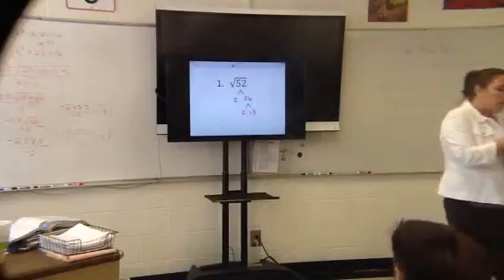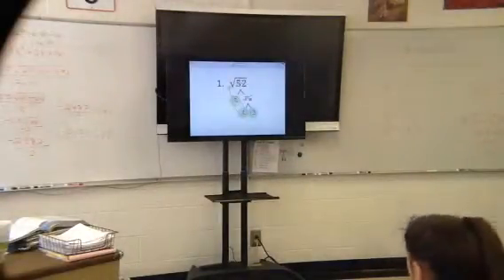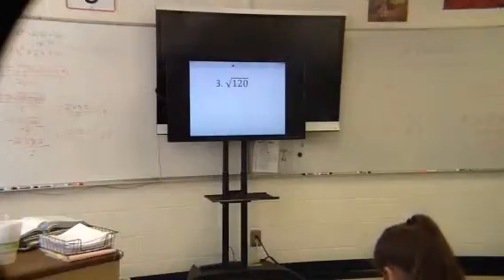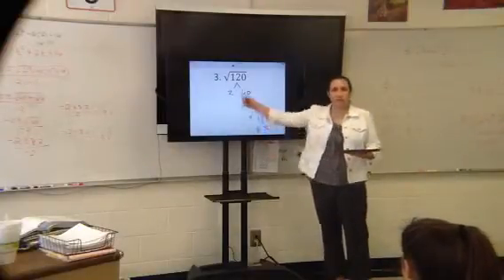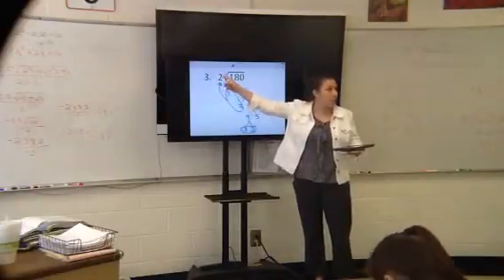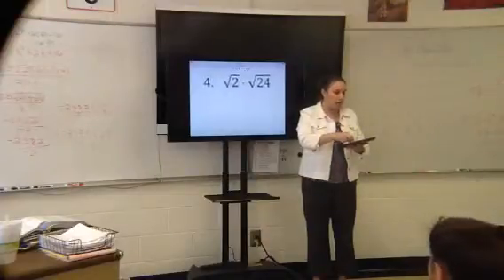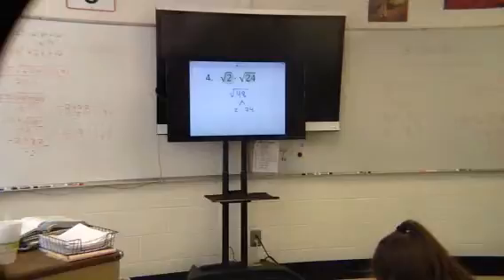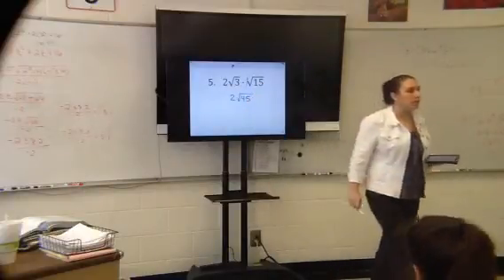Part 1: Lecture Notes 10-2